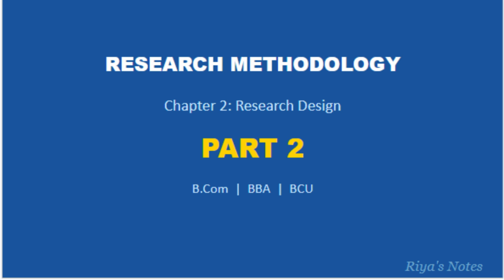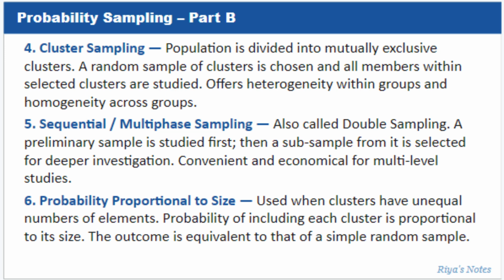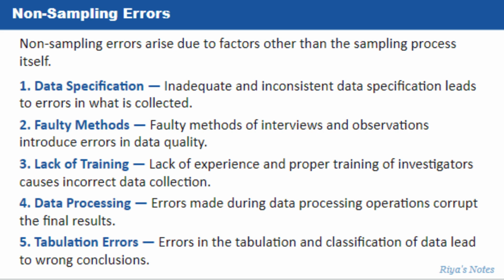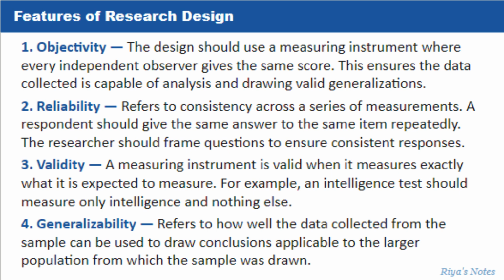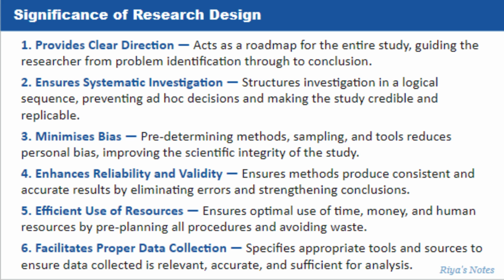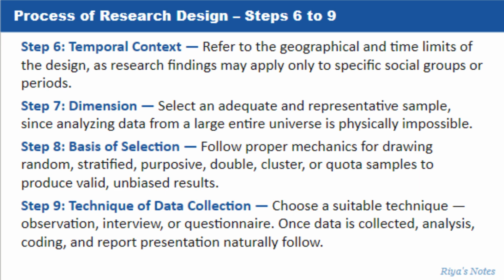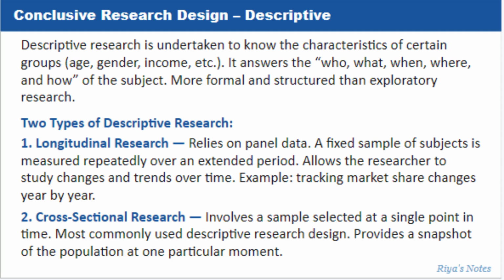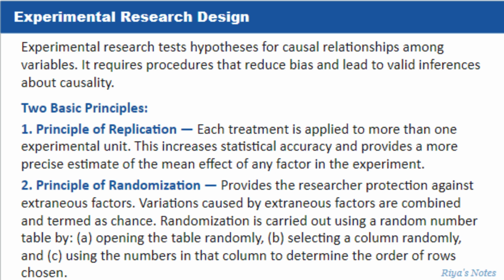RM chapter 2 Research Design part-2, 4th semester BBA & BCOM, BCU- SEP syllabus.